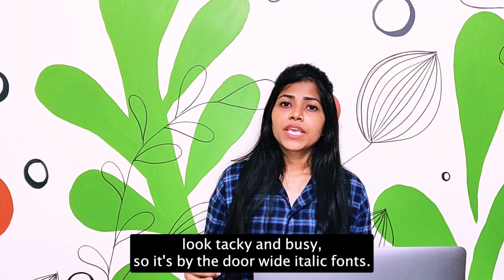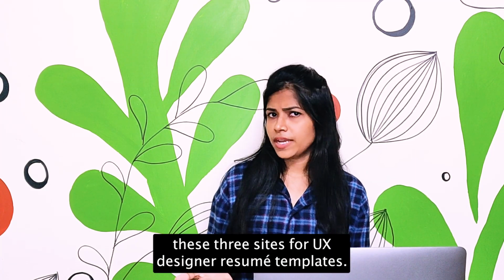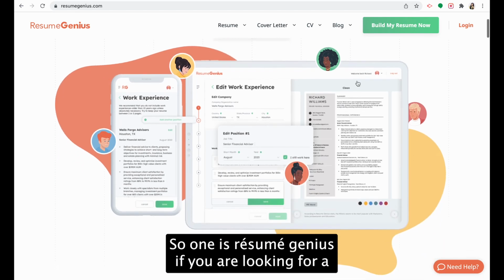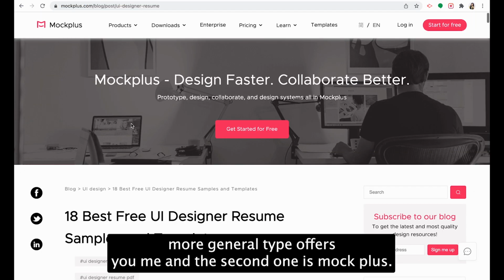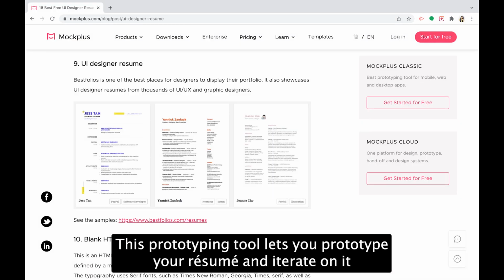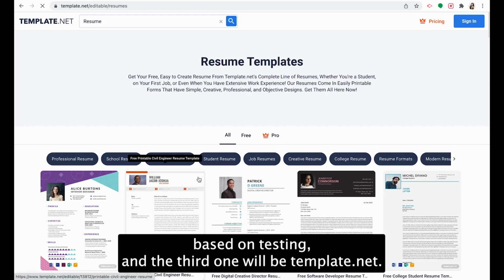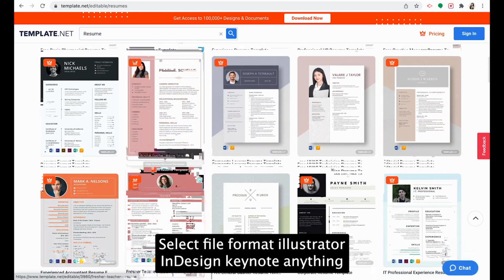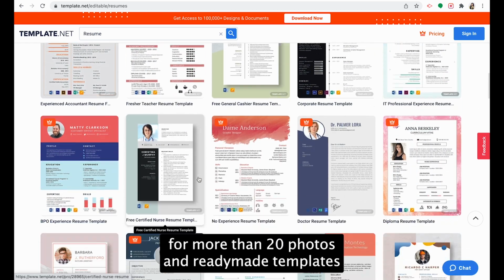How To Create A Perfect UX Designer Resume?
Registration link to Join the Design Scholars Community and access UX Courses - designscholars.campuz.io Refer these websites for free Resume Templates